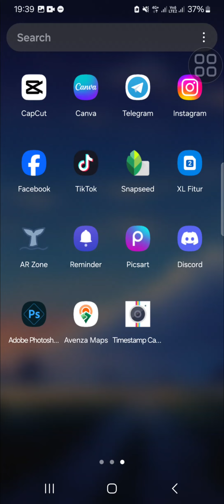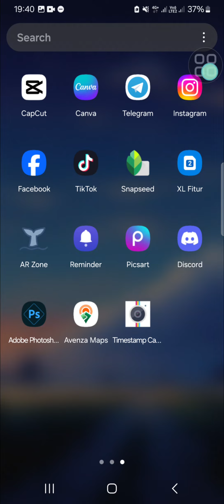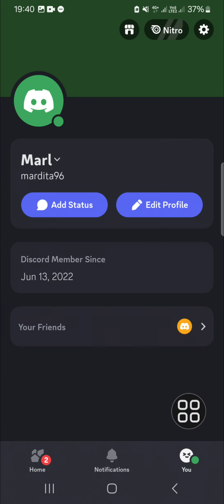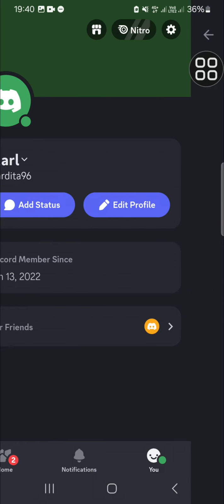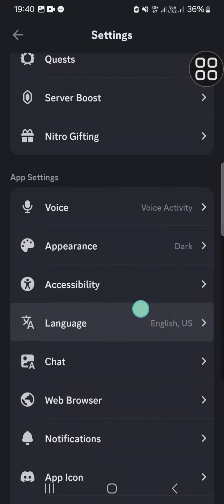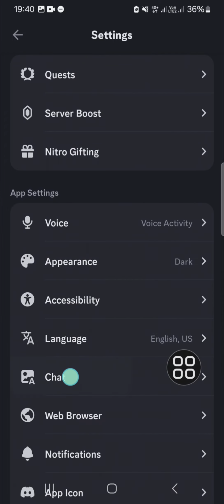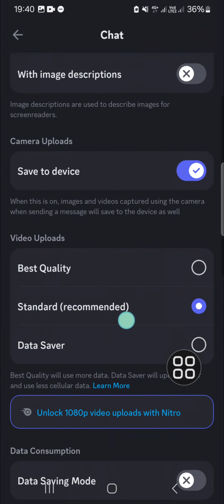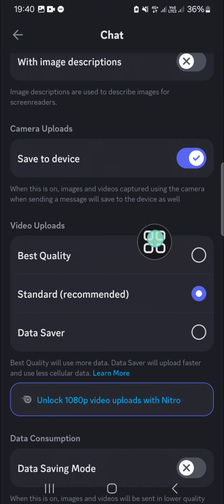How to Change Video Upload Quality on Discord | Send the Best Quality Video on Discord Mobile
Frustrated with poor video quality on Discord? Learn how to change your video upload quality settings to ensure your videos look their best when shared on Discord mobile. In this video, we'll guide you through the process of adjusting settings and optimizing your video uploads so that your content maintains high quality and clarity.